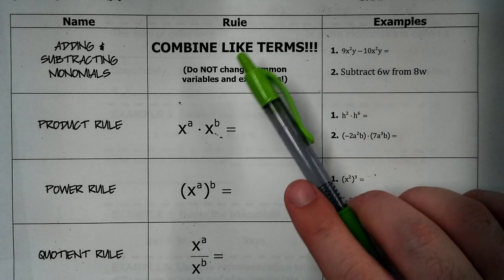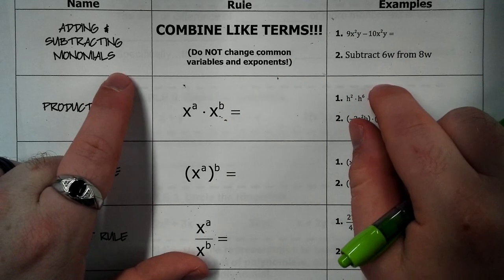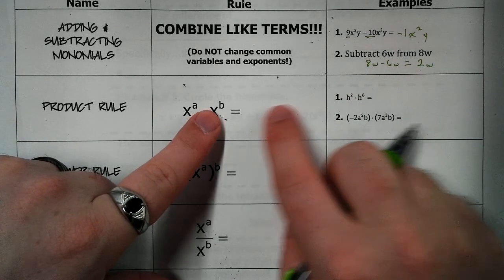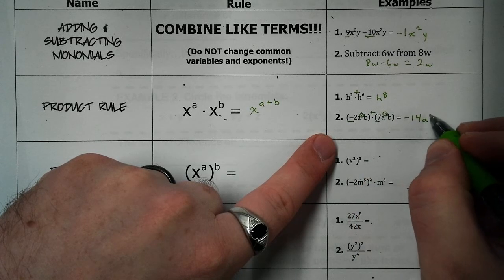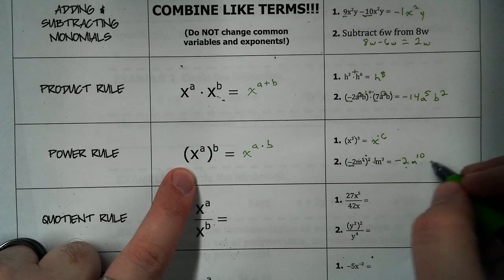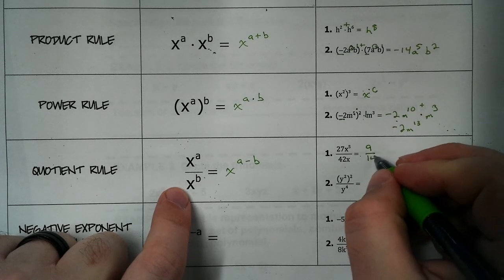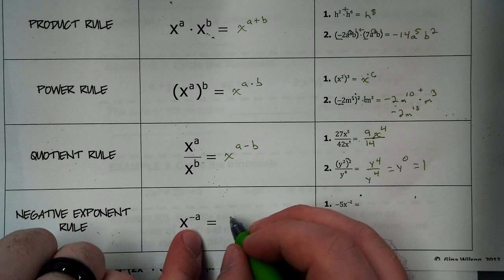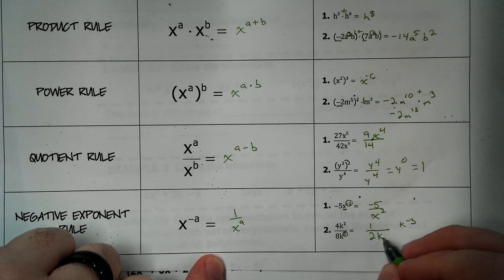Bellwork 3/23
Answer to bellwork